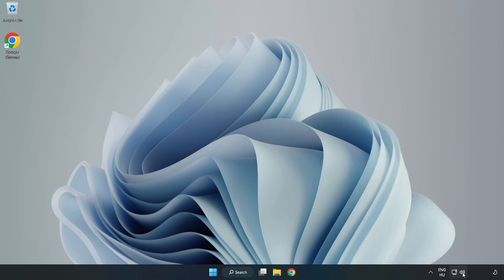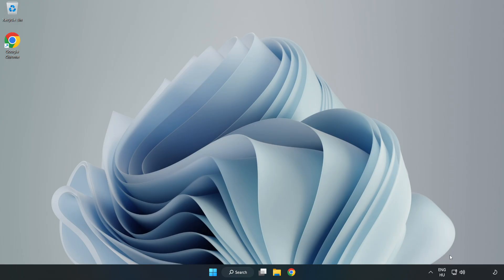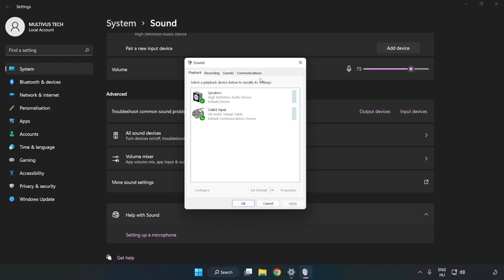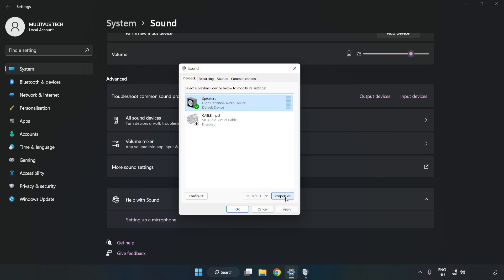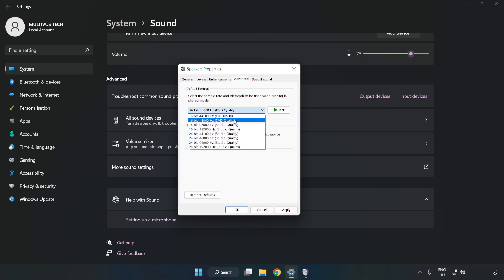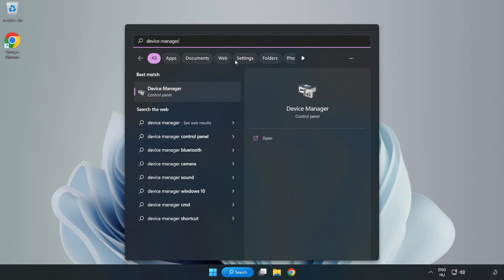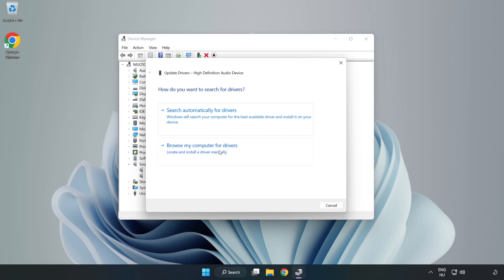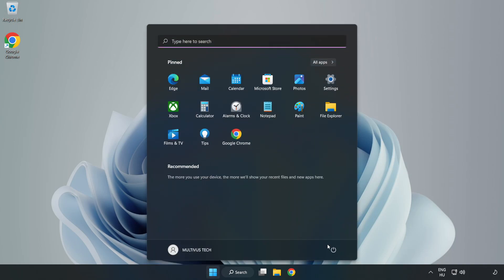How to FIX theHunter: Call of the Wild No Audio/Sound Not Working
I'm going to show How to FIX theHunter: Call of the Wild No Audio/Sound Not Working